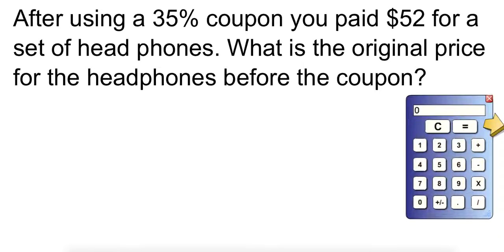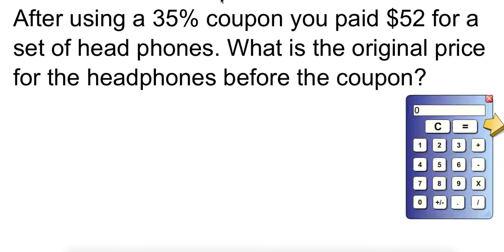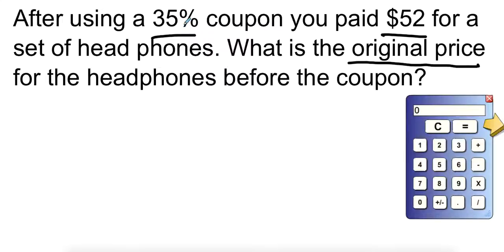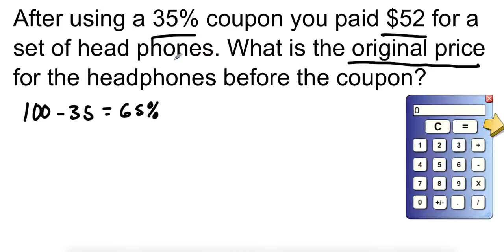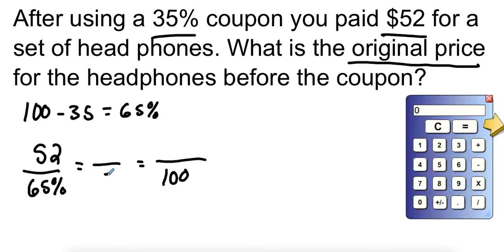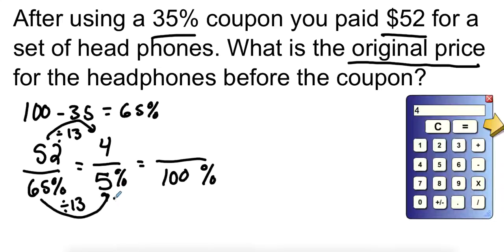Head Phone example problem